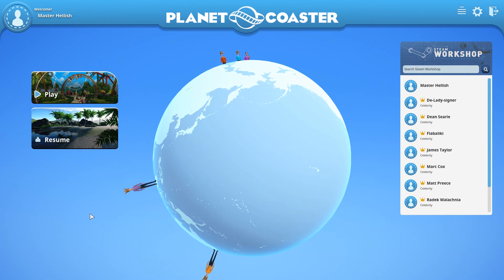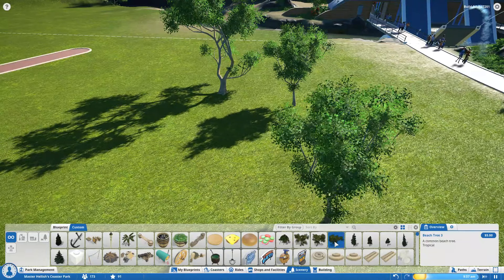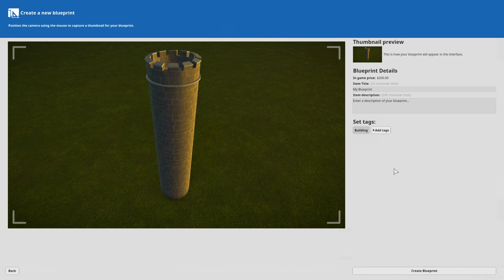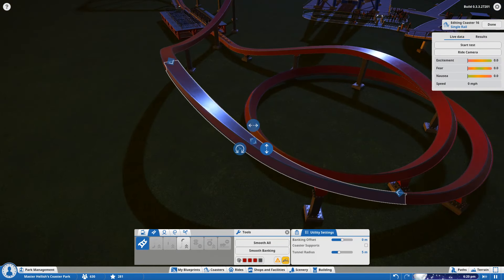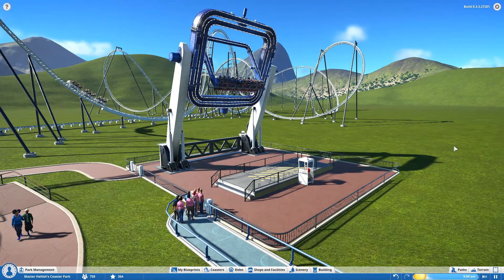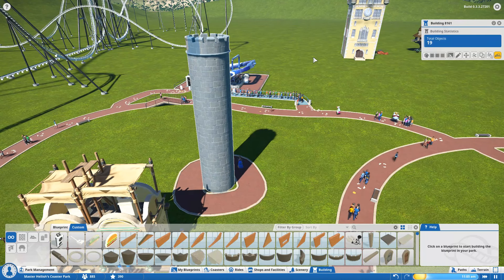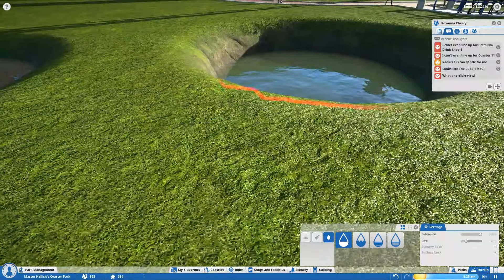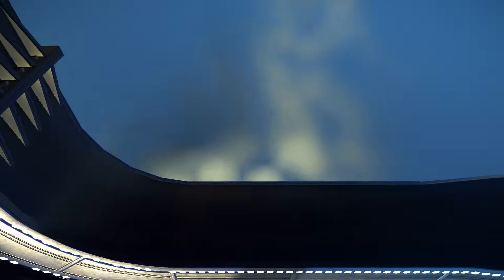Planet Coaster Early Access E10 - Alpha 3 and it's New Features !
Join me though the journey that is part let's apply and part game dev progress n analysis. A whole planet of coasters. Enjoy!